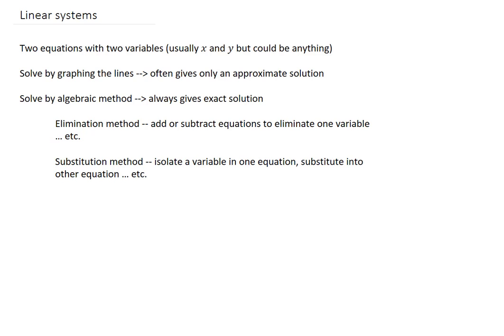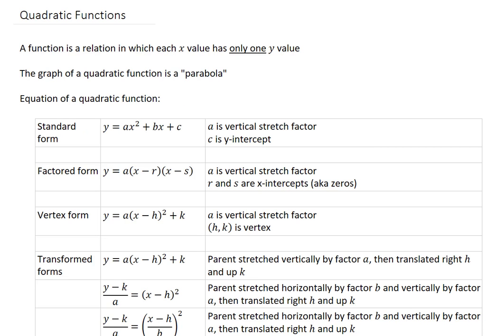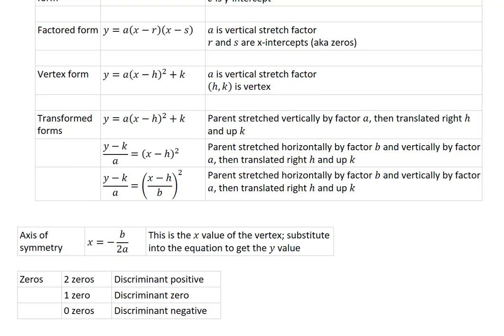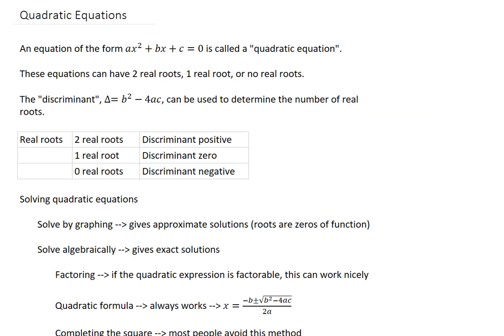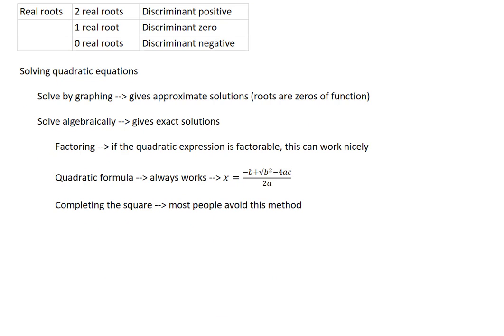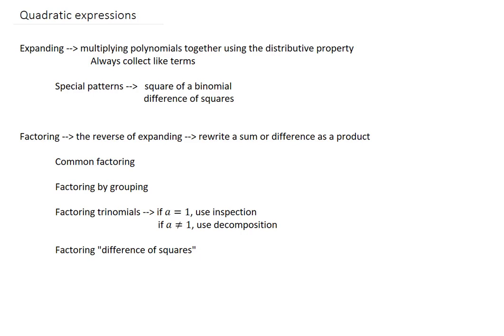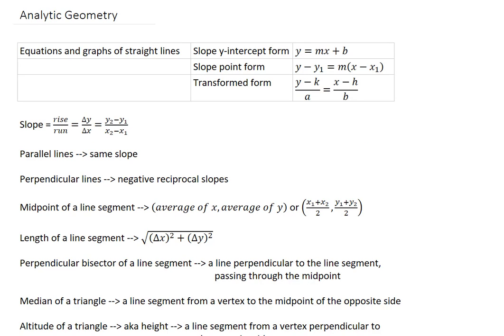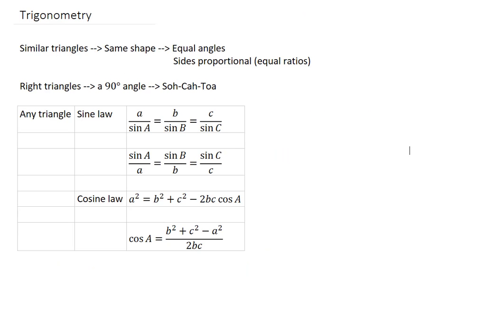MPM2DP summary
Brief summary of (most of) the content of the course